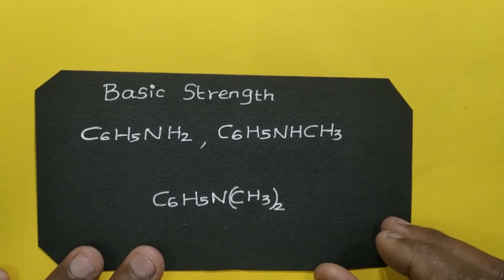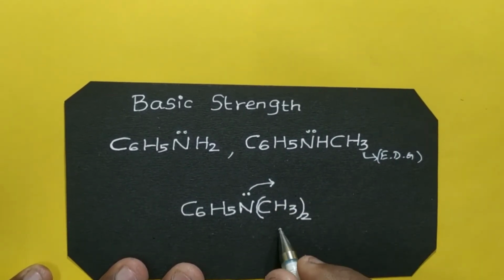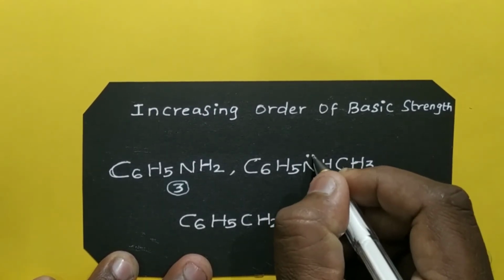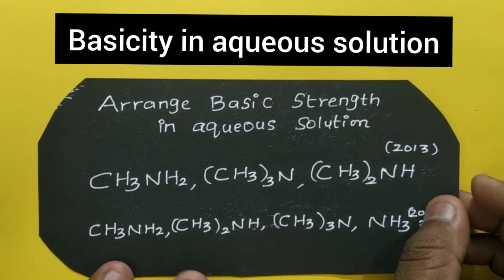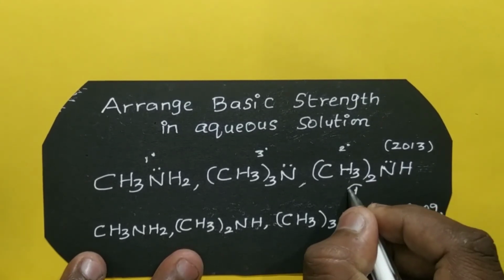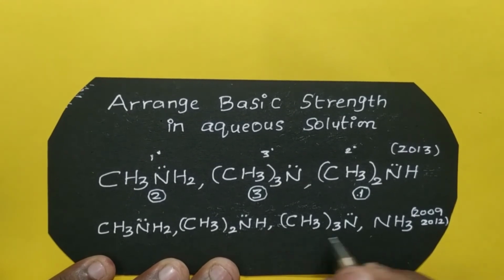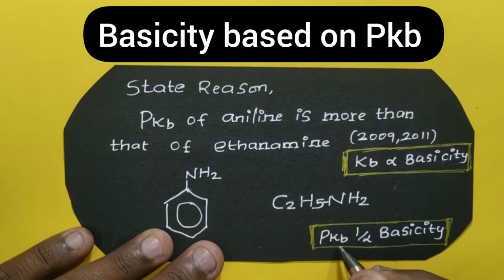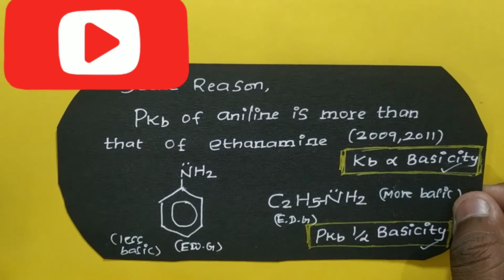Previous 10 years CBSE Board Chemistry Questions PART-37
In this video discussed about the basic strength of amines, basic strength in aqueous solution, reason for Pkb of aniline is higher than ethanamine,